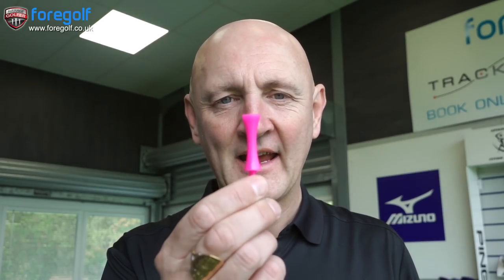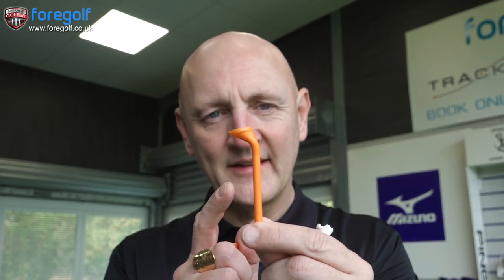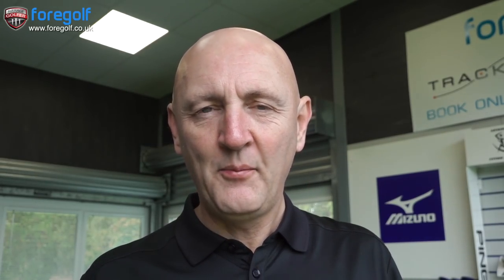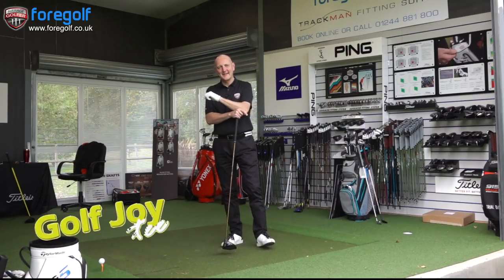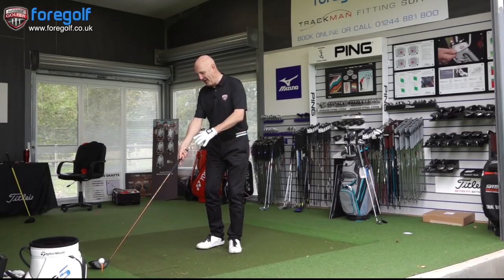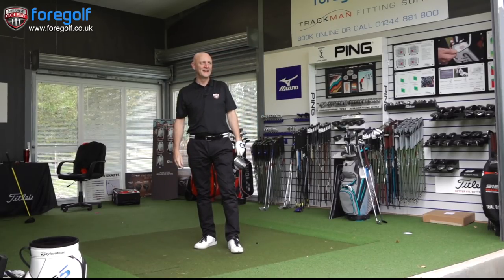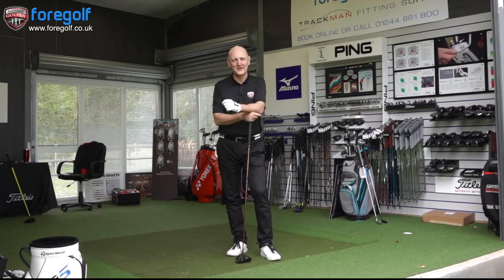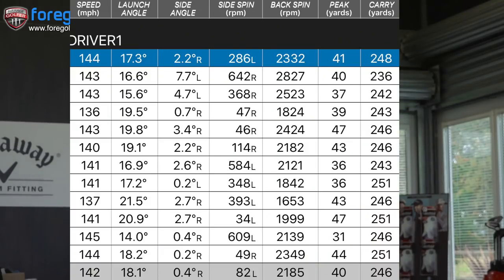Will you hit your drives longer with this tee?